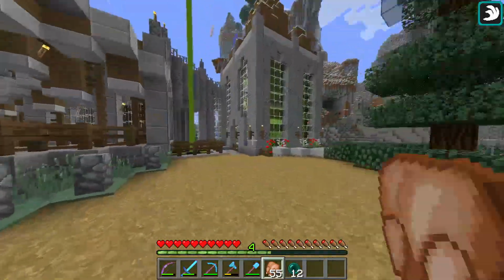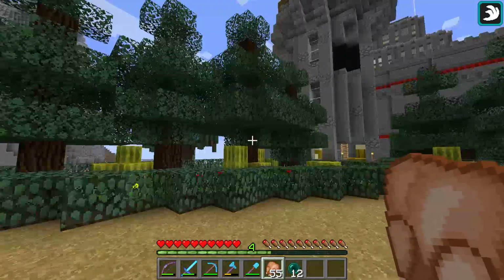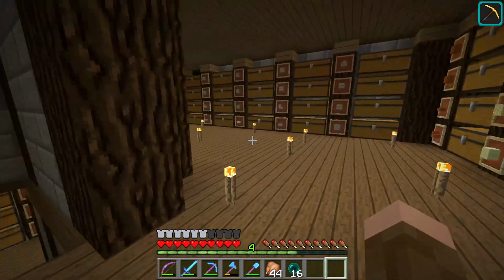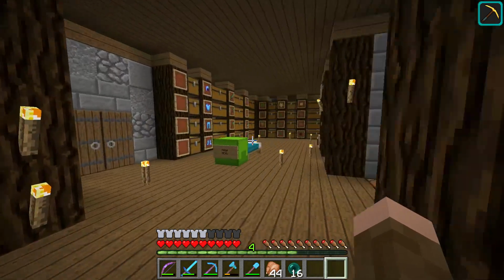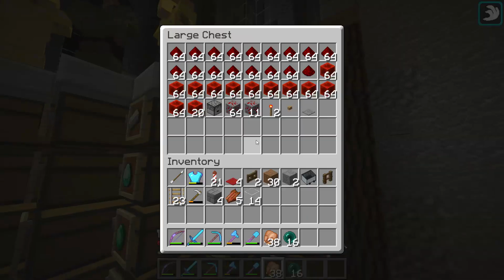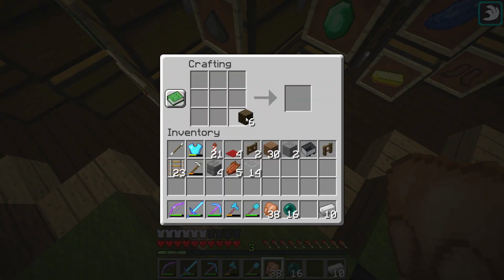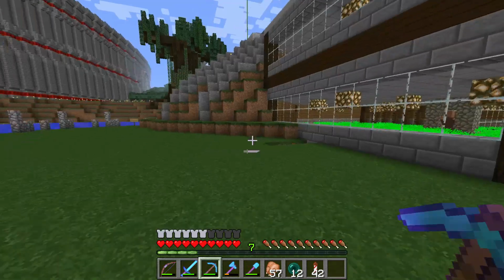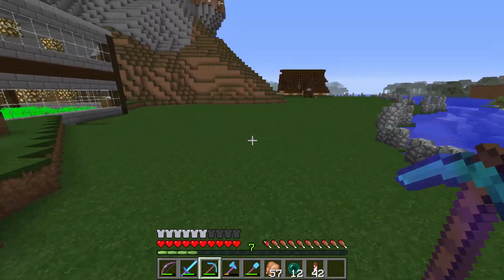Minecraft Diamond Society 77, Full Auto Carrot/Potato Farm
Today we work on a fully automatic potato and carrot farm in Hogsmeade. I also try some new things in this episode so be sure to let me know what y'all think!